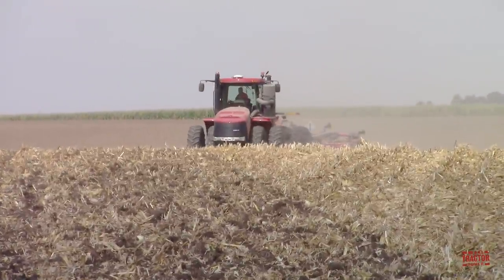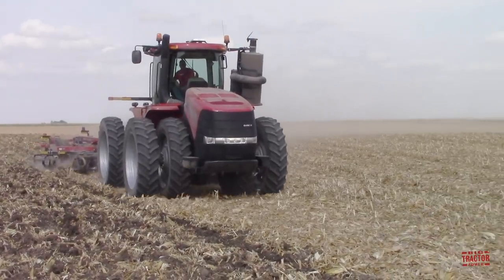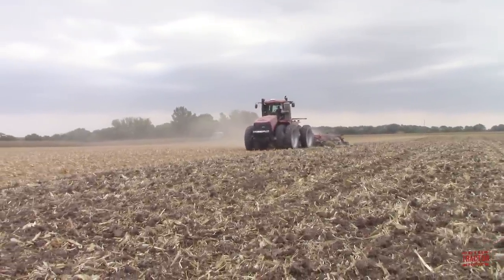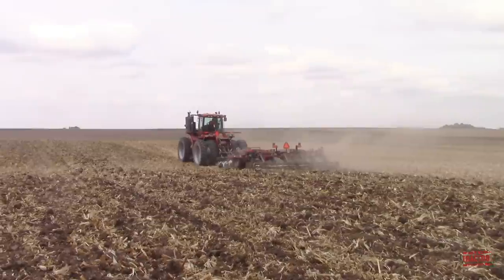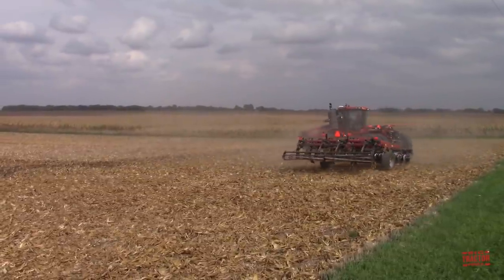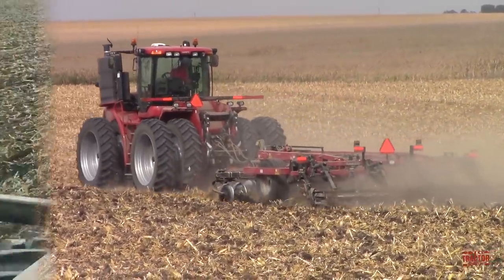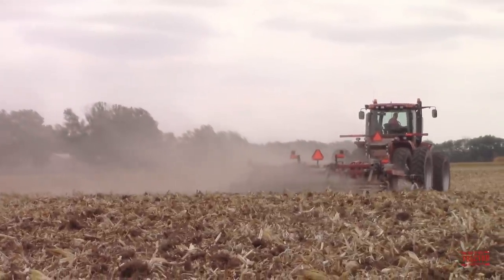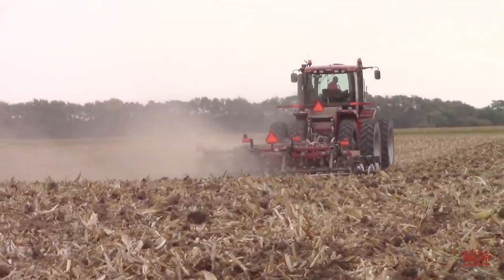CASE IH STEIGER 370 HD Tractor & Ecolo Tiger 870 Disk Ripper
In this video Big Tractor Power is out in the field with a 370 hp CASE IH STEIGER  370 HD Tractor and 14ft 7 shank Ecolo-Tiger Disk Ripper.  This video shares the sights and sounds of fall tillage in Central, IL..   Viewers will also learn about this big tractor's production history, specifications and price tag.